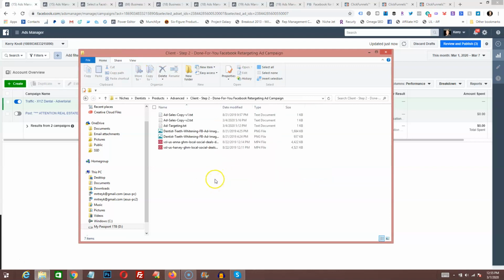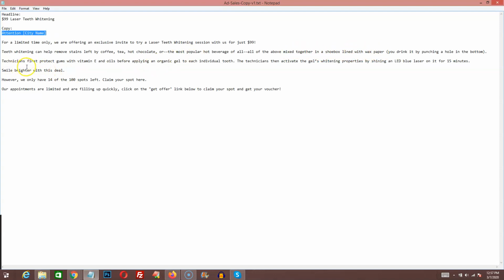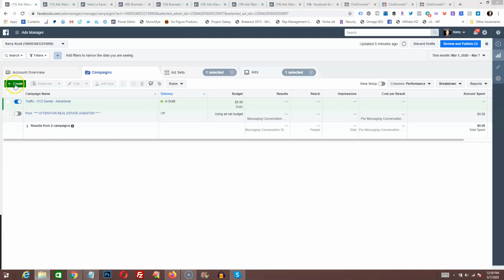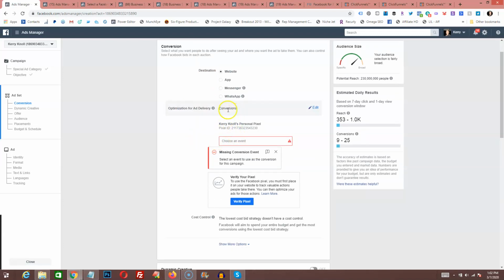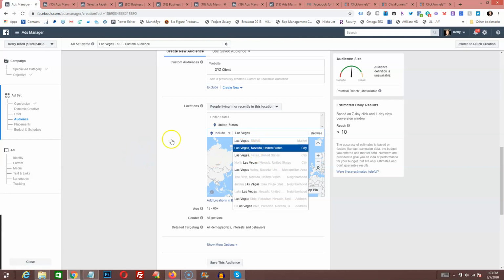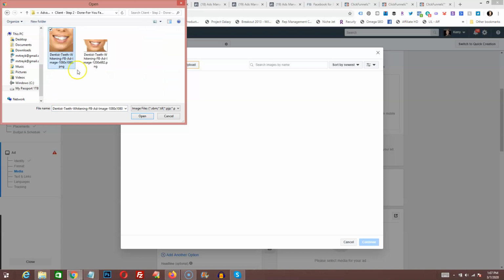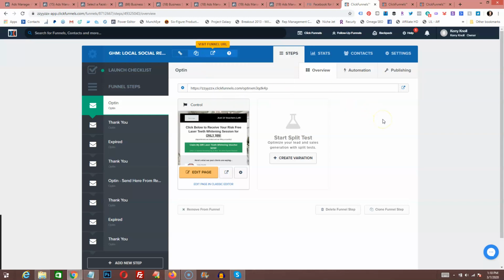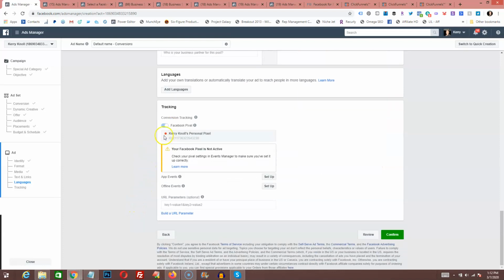GHM Local Social Retargeting Step 2 Facebook Conversion Retargeting Ad Campaign